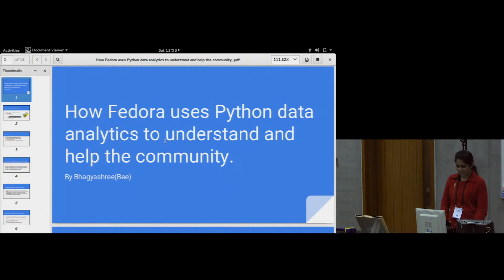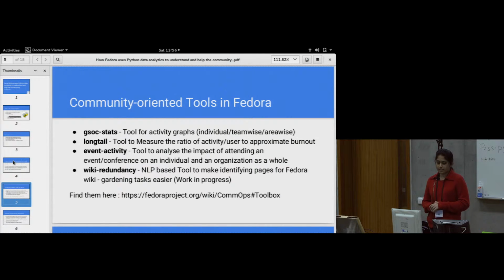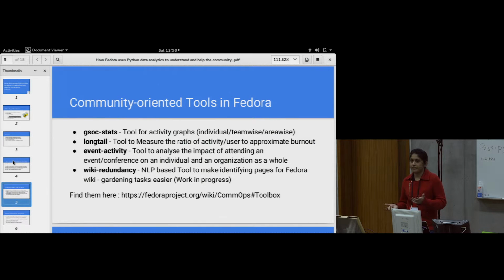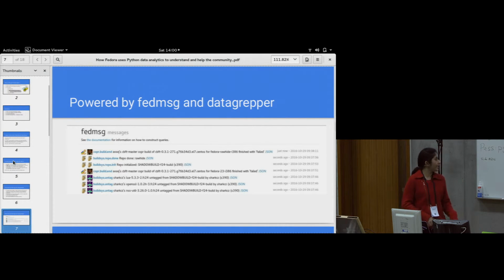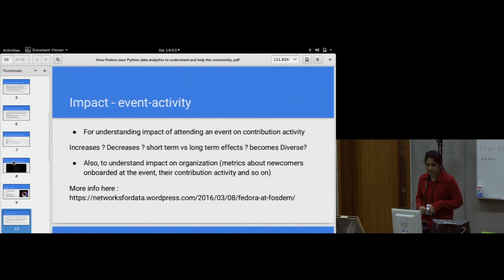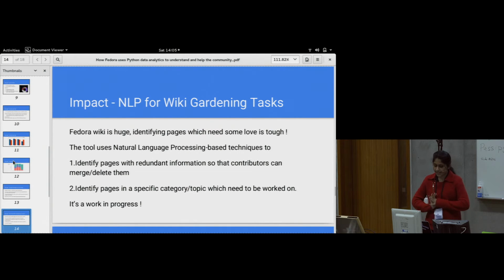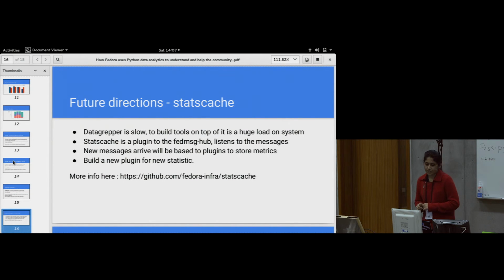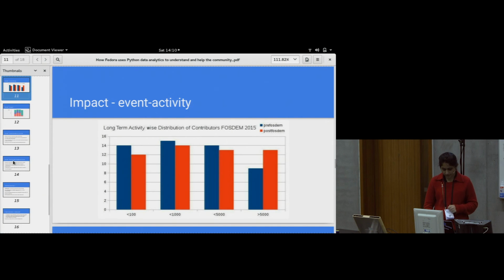Bhagyashree Padalkar: How Fedora uses Python data analytics to understand and help the community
I have been involved with Fedora Community Operations Team from its conception one year ago. Amongst other things we at CommOps are trying to build tools to understand the community and make it more contributor-friendly. While newcomer onboarding is important for any FOSS community, retaining them is critical. We have been working on improving the contributor retention rates in Fedora Community for a while now. In this direction, we have built some Python-based scripts to understand the activity of Fedora contributors and their life cycles. We have also tried to analyze contribution activity of some successful contributors and find common patterns in their behavior and have tried to measure the impact of attending FOSS events on the activity of a contributor and on the Fedora community as a whole. All this work has been done using Python and during this talk, I want to share details about the tools we have built, how we built them and the insights we have generated from them.